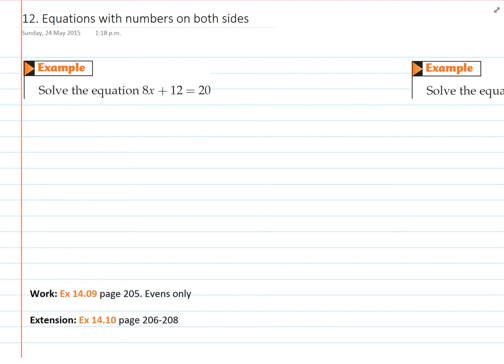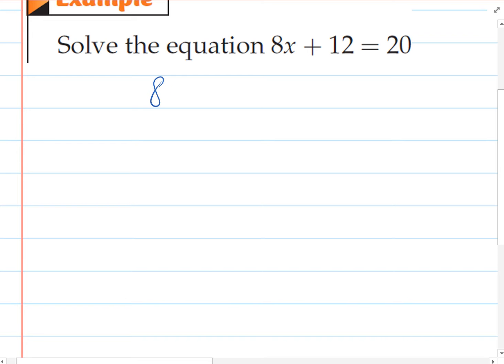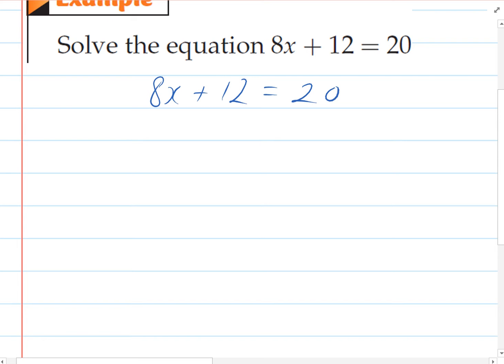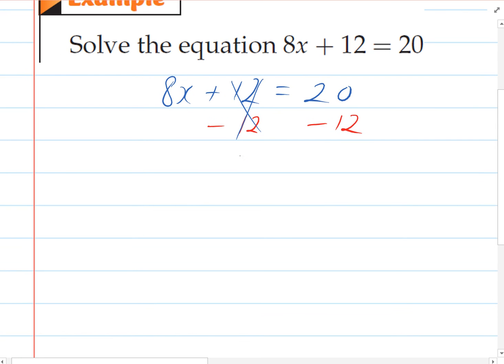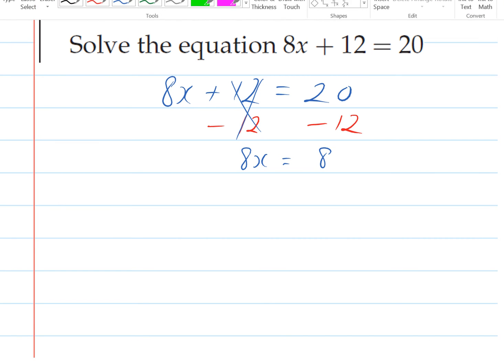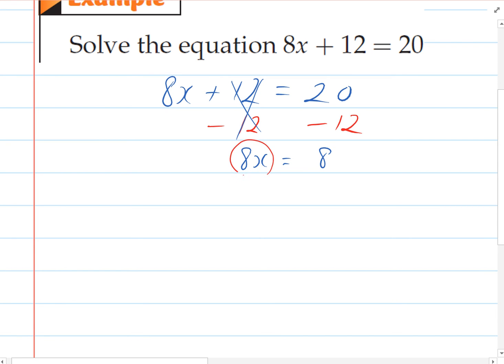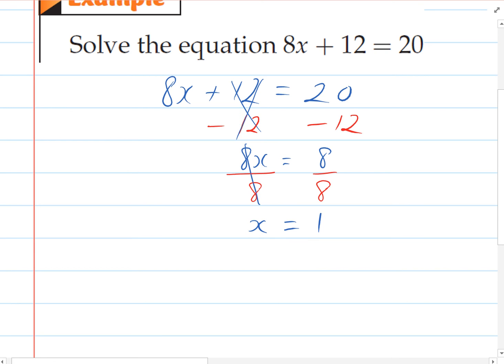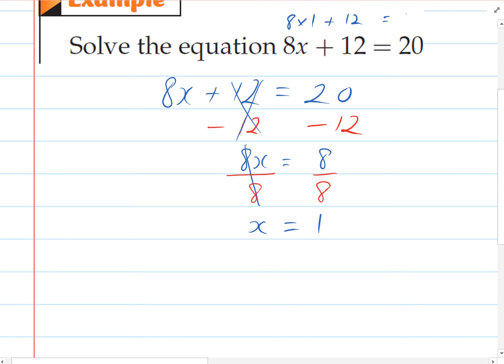Solving when numbers on both sides